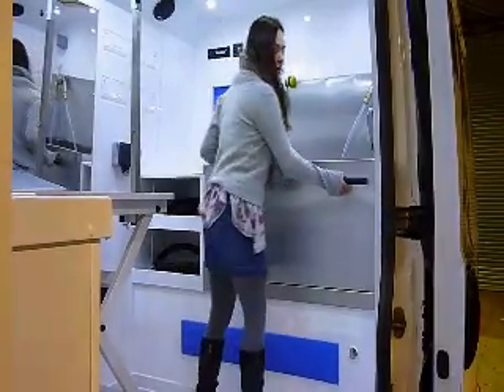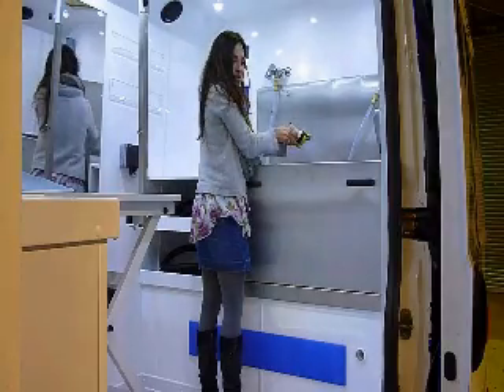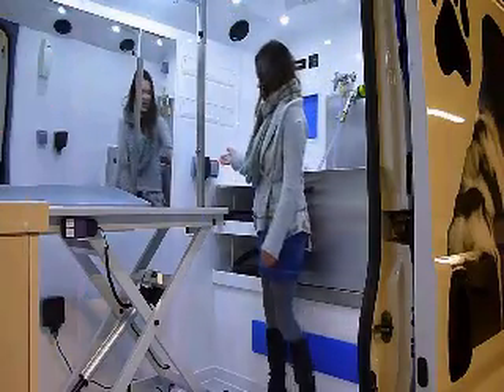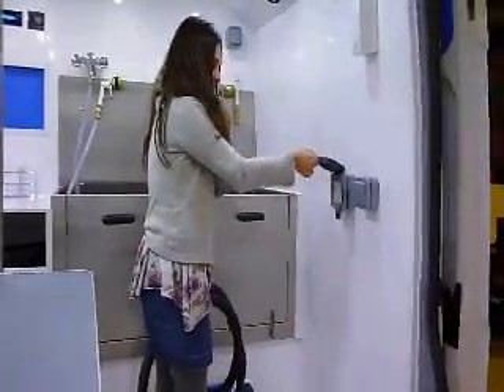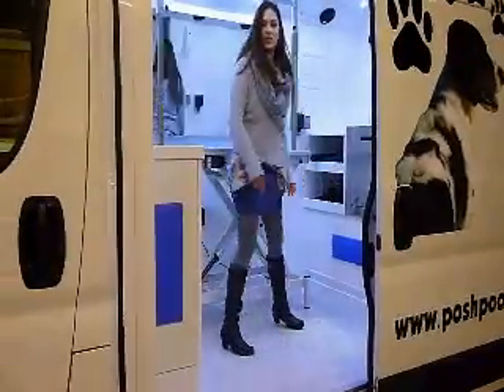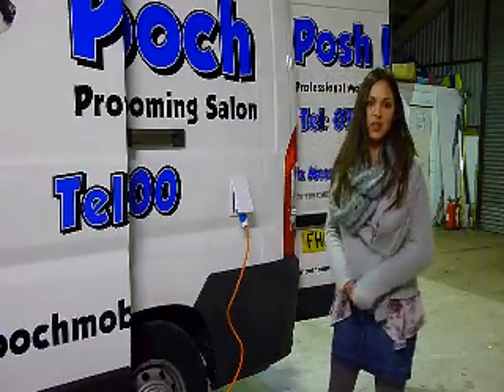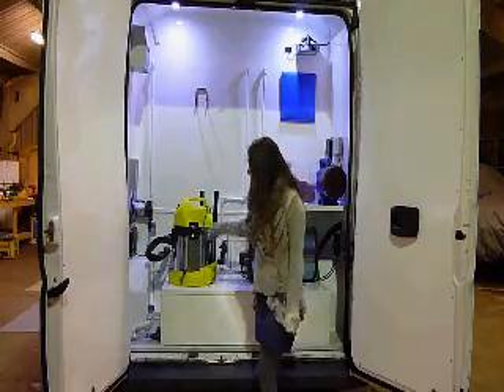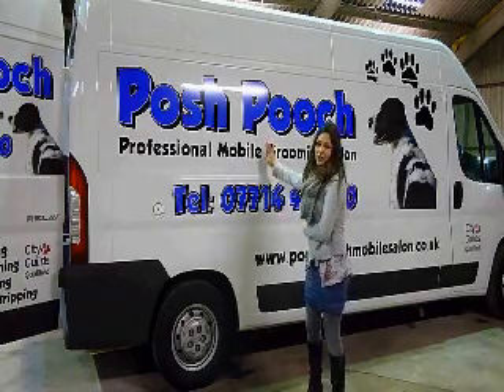Dog Grooming Vans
Mobile Dog Grooming Vans